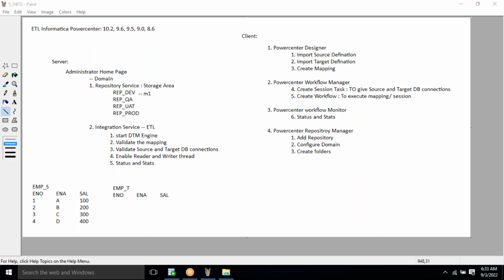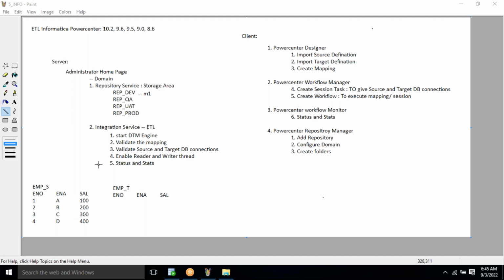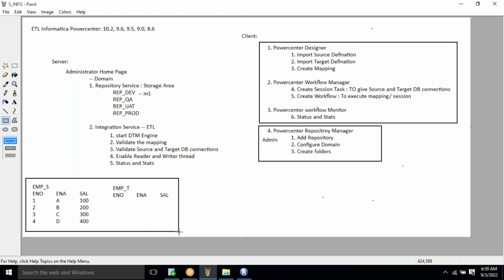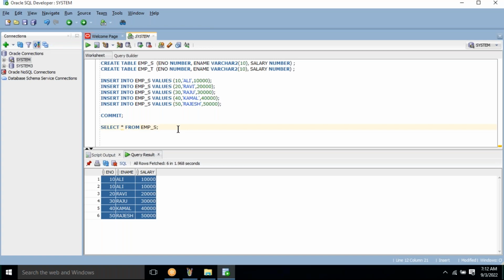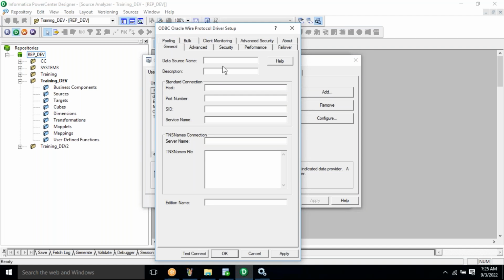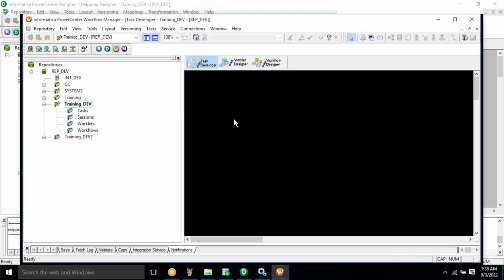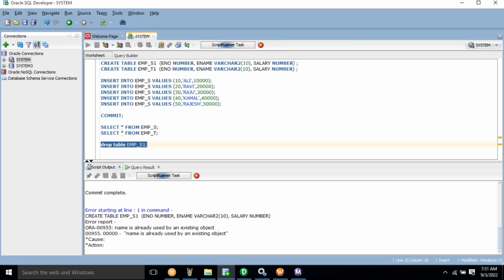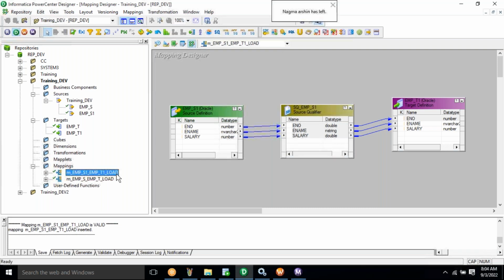ETL Informatica Training session Class 4